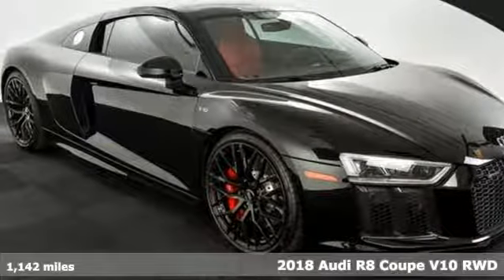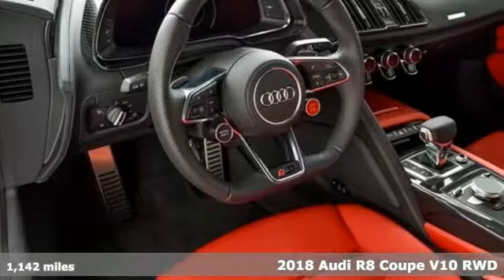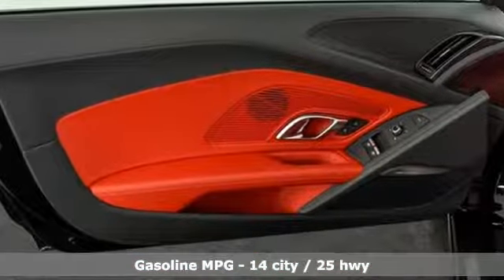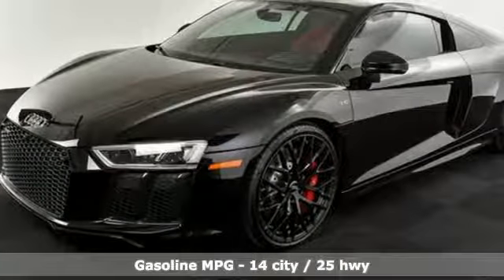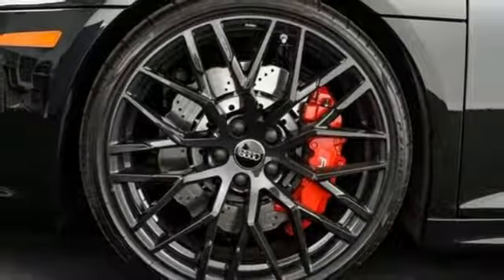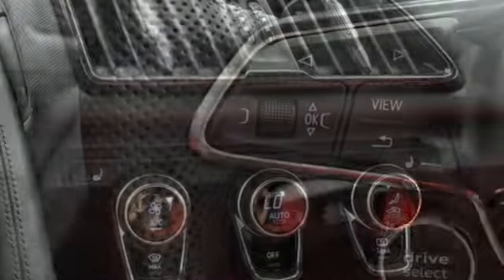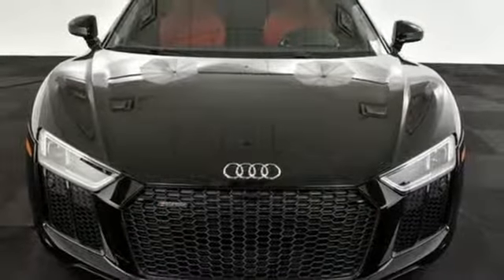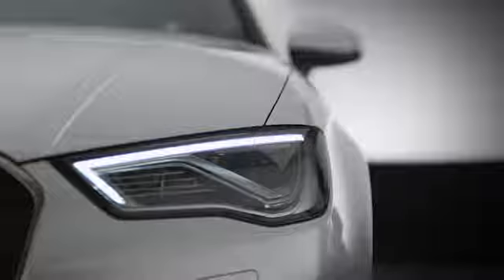Used 2018 Audi R8 Atlanta Alpharetta, GA COSR8 - SOLD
Year: 2018
Make: Audi
Model: R8
Trim: 5.2
Engine: 5.2L V10 FSI DOHC
Transmission: 7-Speed Automatic S tronic
Color: Black
Interior: Express Red
Mileage: 1142
Stock #: COSR8
VIN: WUABAAFX0J7901302
Collector's Car # 1 of 999 Rare 2018 Audi R8 V10 RWS (Rear Wheel Drive) in Mythos Black Metallic over Express Red Nappa Leather interior. This amazing V10 roar will be sure to impress everyone including yourself with the brute power and performance. Do not lose out on an amazing build!!brbrExpress Red w/Fine Nappa Leather, 13 Speakers B&O Sound System, Adaptive suspension, AM/FM radio: SiriusXM, Black Optic Package, Brake assist, Exterior Parking Camera Rear, Fine Nappa Leather Seat Trim, Heated front seats, Navigation System, Radio: Audi MMI Navigation Plus, Rain sensing wipers, Red Brake Calipers, Wheels: 20" 10-Spoke-Y-Design Forged High Gloss.brAudi Atlanta is the largest Pre-Owned Audi Dealership in the nation. Our inventory moves extremely quickly. PLEASE BE SURE TO SECURE YOUR APPOINTMENT. All vehicles are subject to sale at any time. As a courtesy to our clients, a partial payment and signed agreement will secure an appropriate window of time to allow for travel to inspect and accept the vehicle.

Address:
5805 Peachtree Boulevard